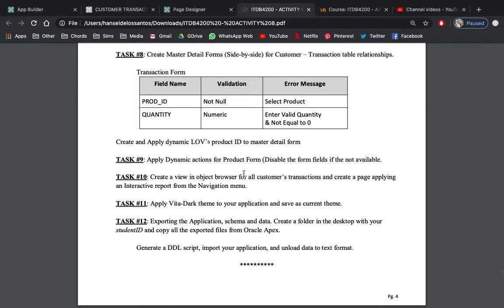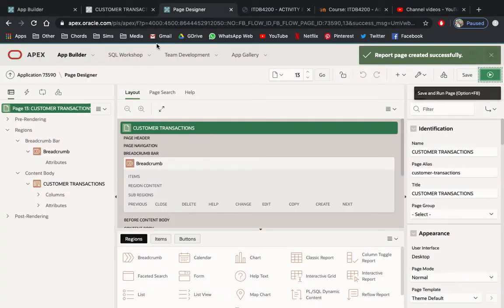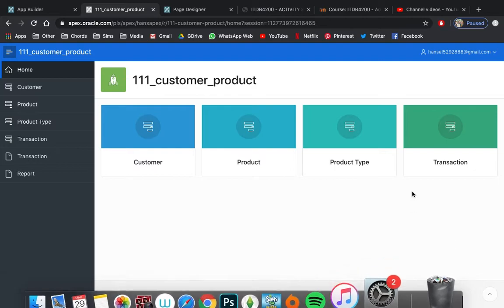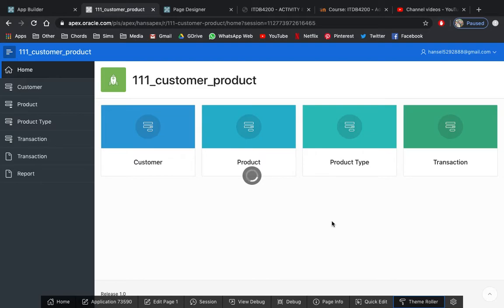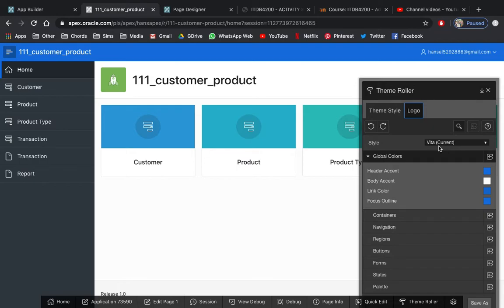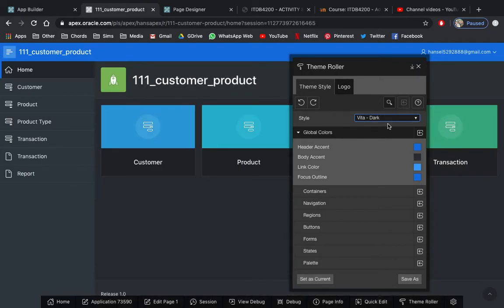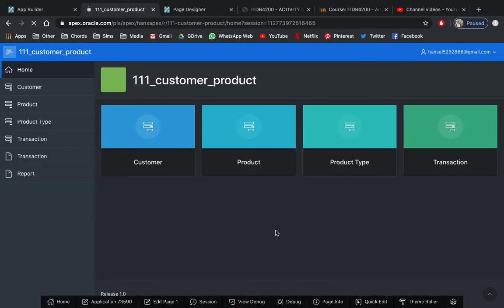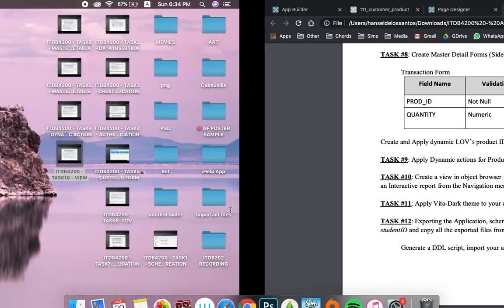ITDB4200 TASK11 - HOW TO CHANGE THEME IN ORACLE APEX 20.1